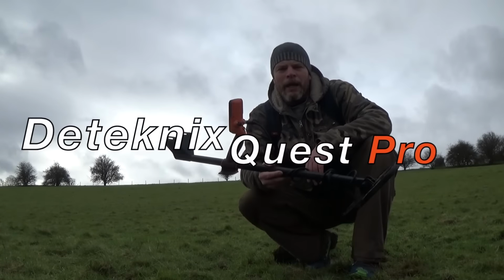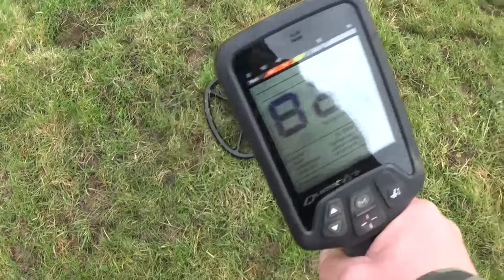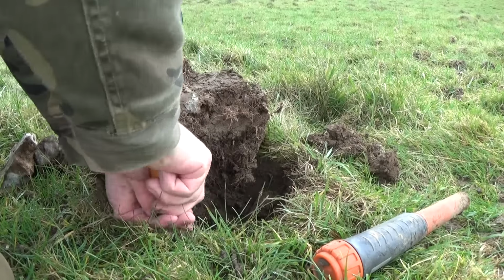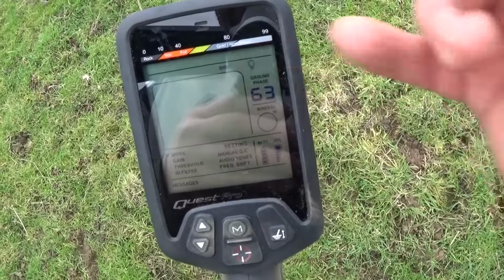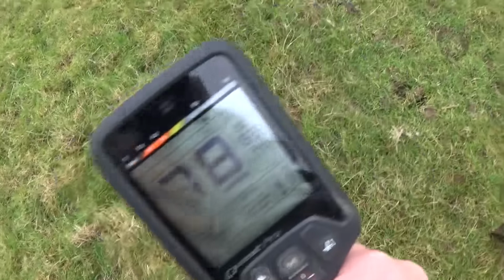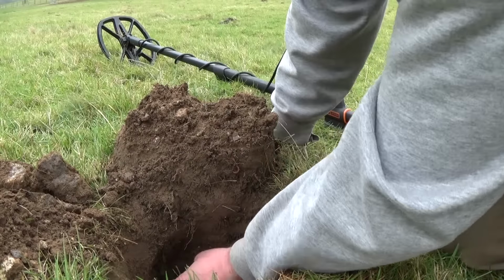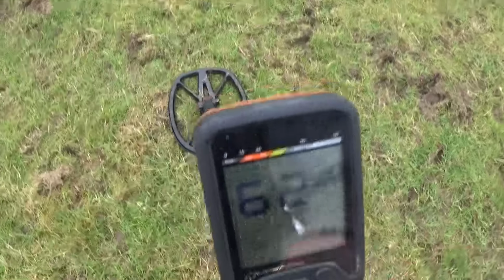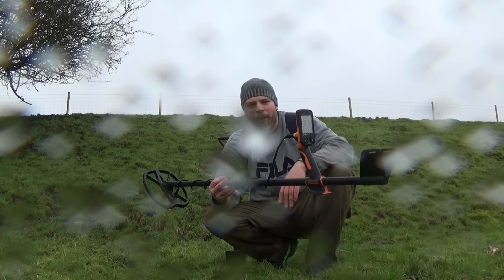Deteknix Quest Pro 1st Test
A few live digs showing this machine running stable like it should do !!

Headphones do have a constant hum in one ear but keeping the volume lower but still able to hear the targets well then it don't bother my detecting.
I don't know how many headphones has this hum !!